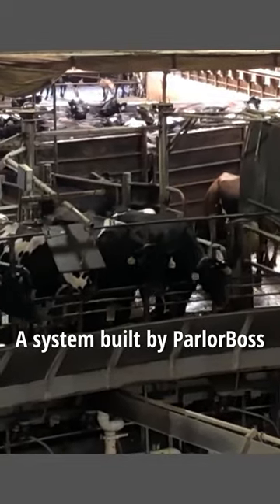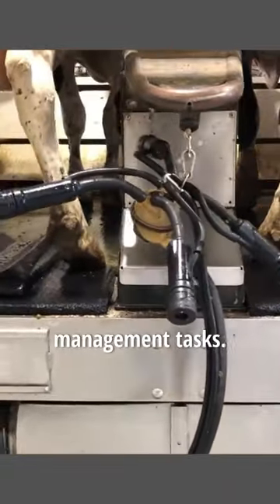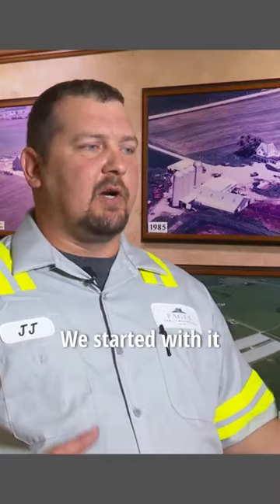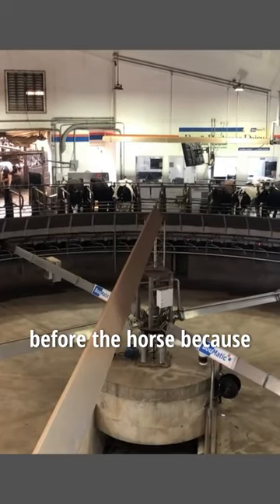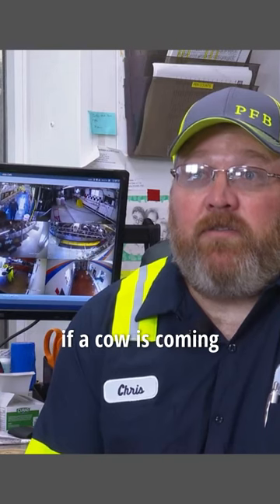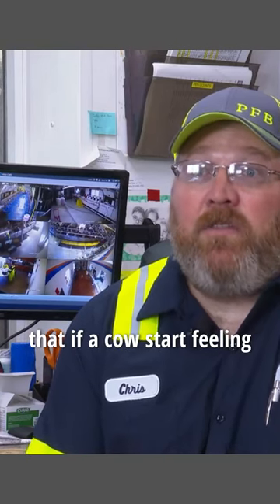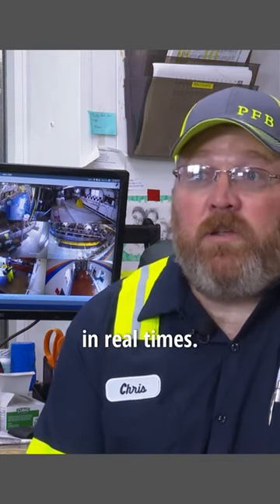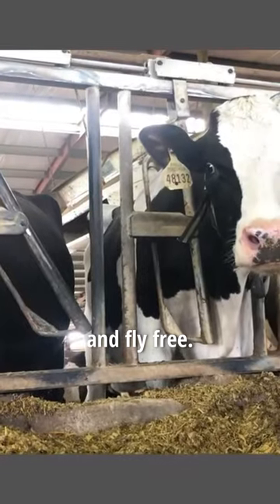SDR Collar Technology Helps Advance This Dairy